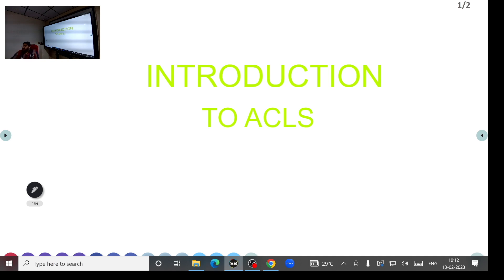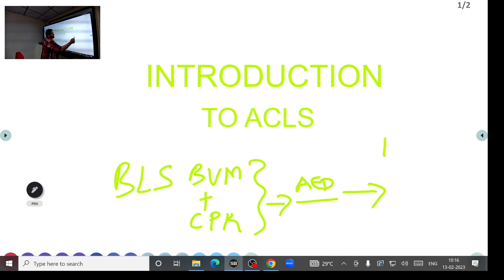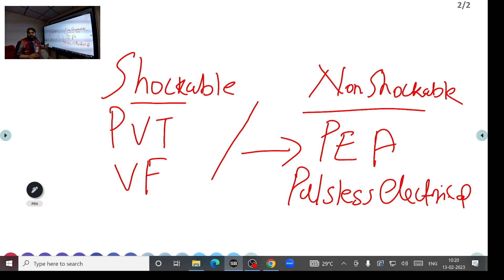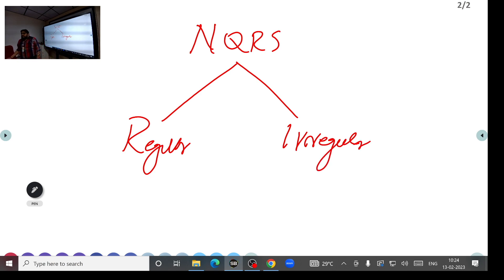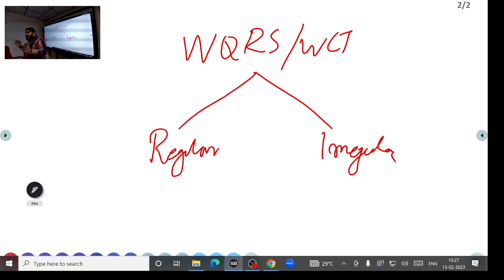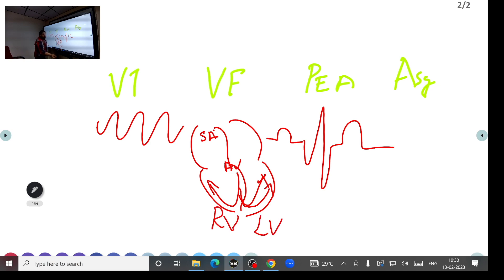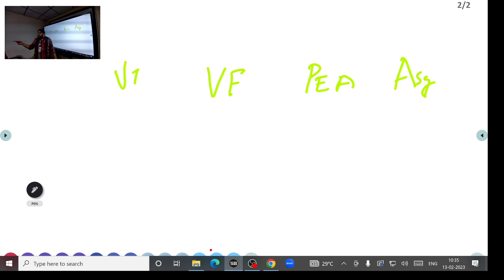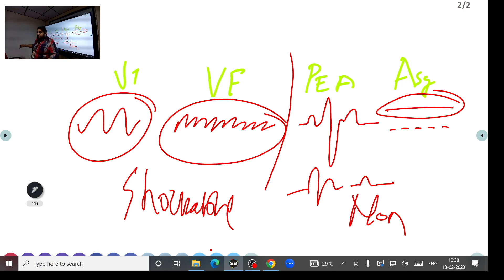Introduction to ACLS for Paramedics || Shockable and Non Shockable rhythm